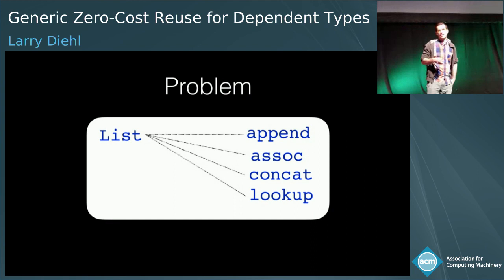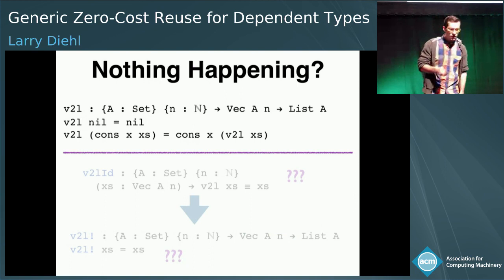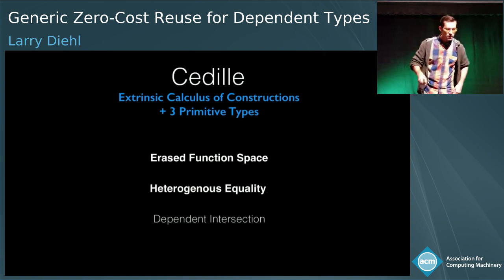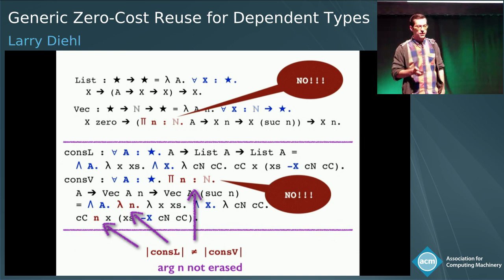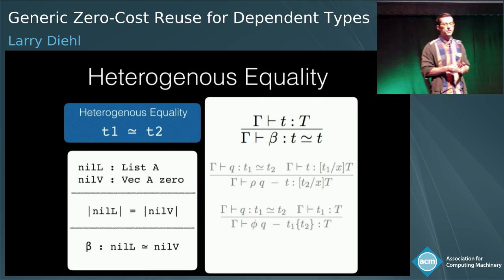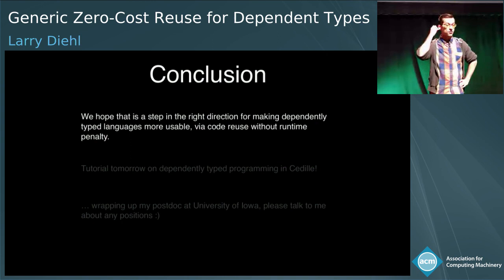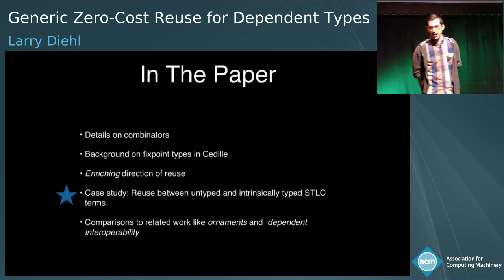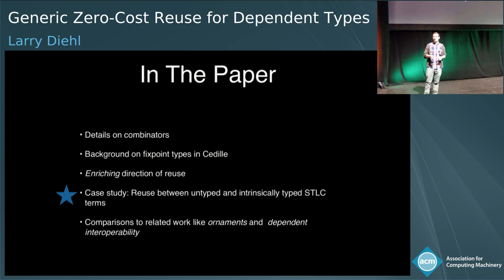Generic Zero-Cost Reuse for Dependent Types